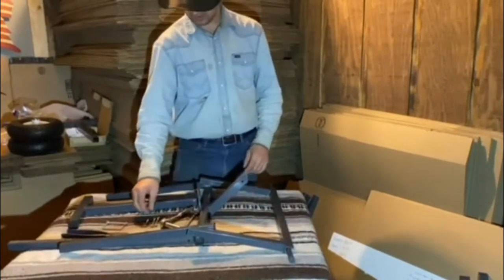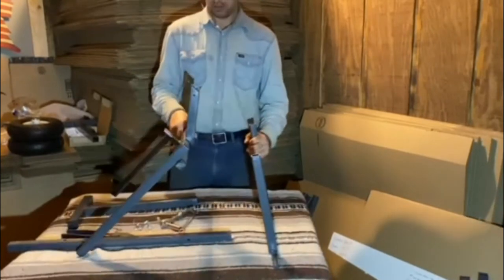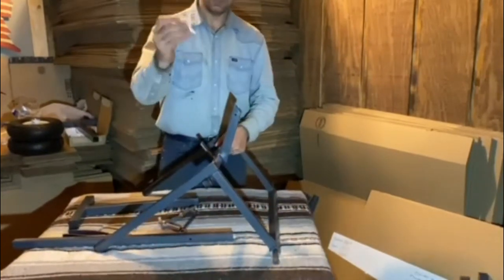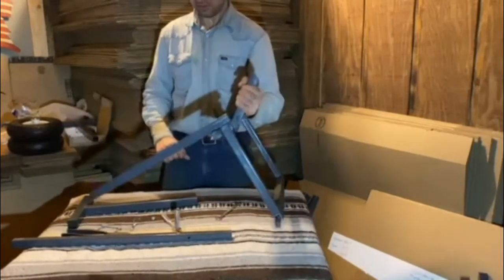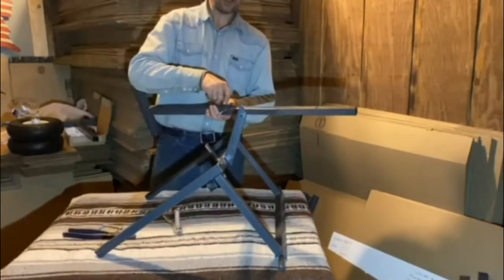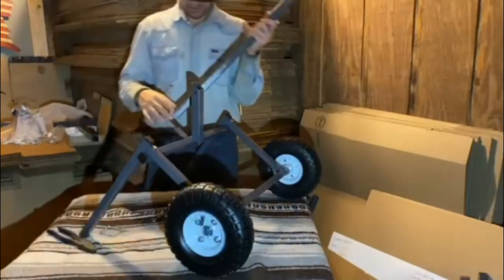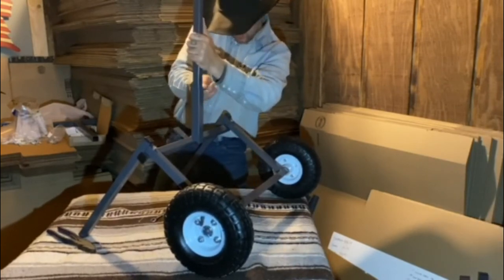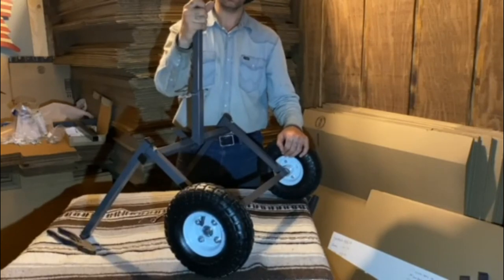Easy Lift Muck Bucket Cart Assembly